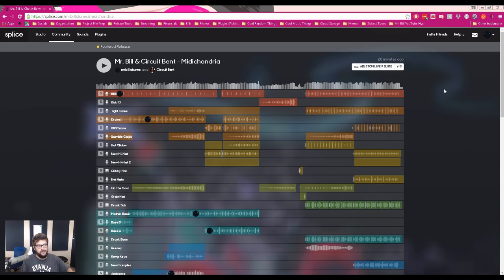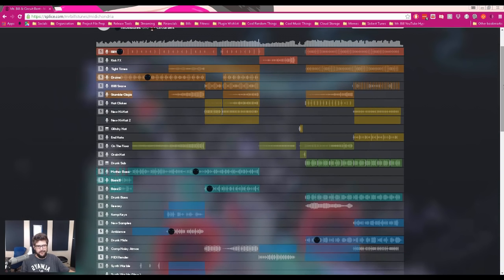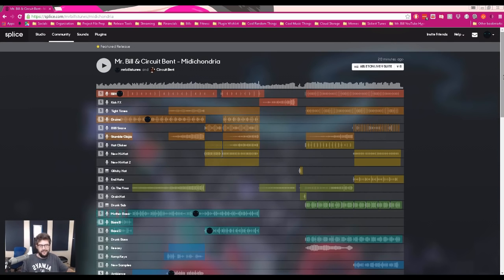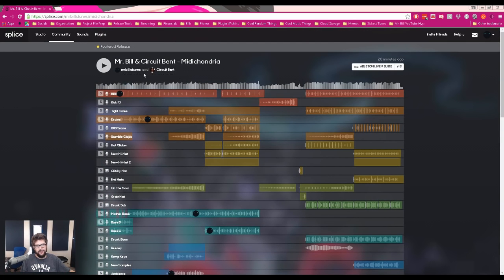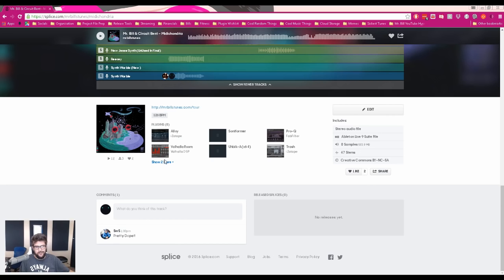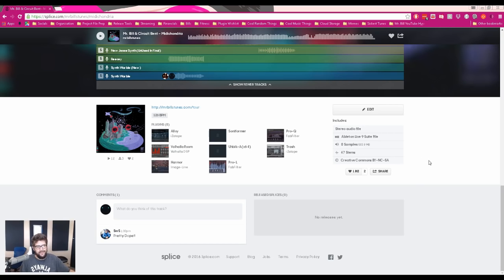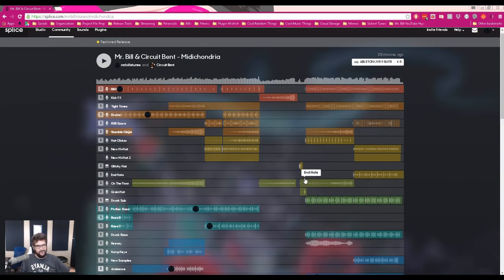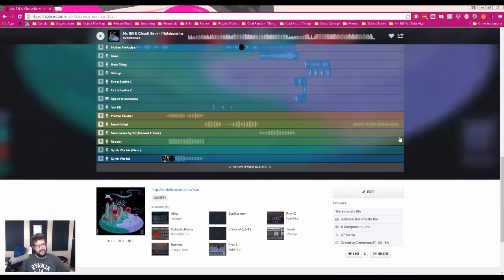Mr. Bill & Circuit Bent - Midichondria (FREE Project File Release!!)